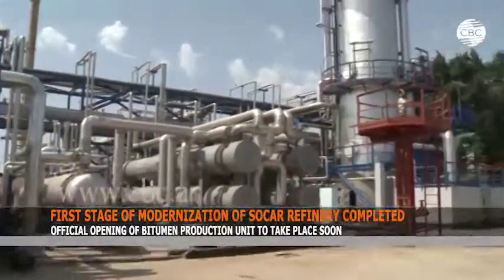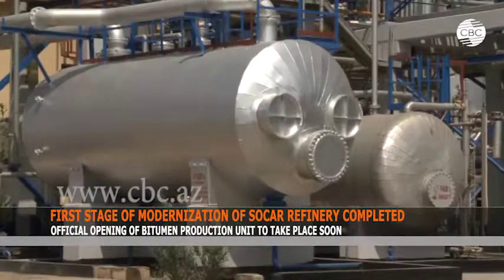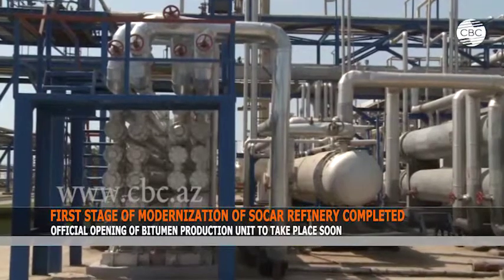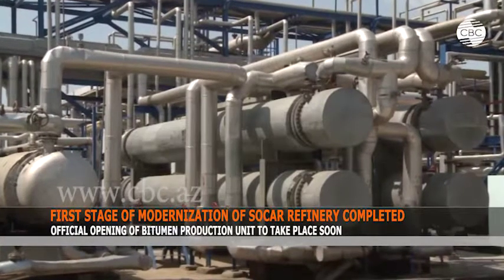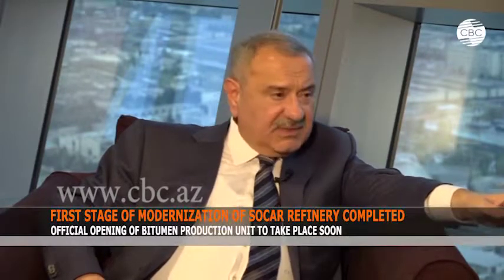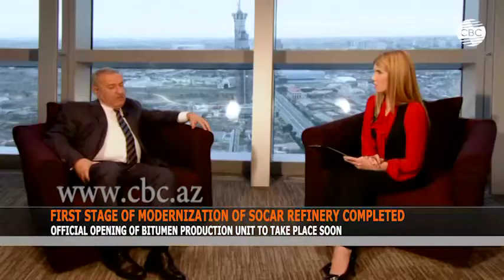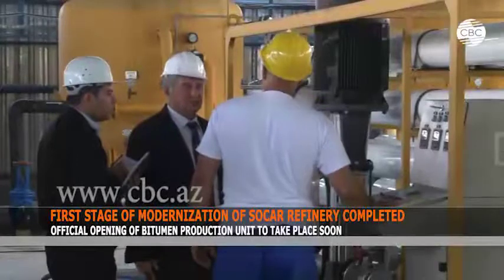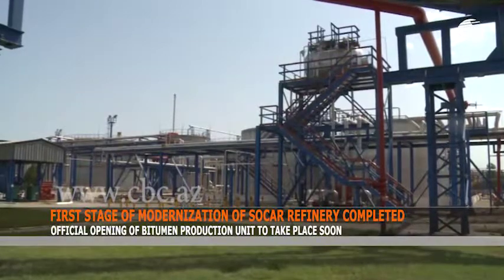FIRST STAGE OF MODERNIZATION OF SOCAR REFINERY COMPLETED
The first stage of modernization of the Heydar Aliyev Baku Oil Refinery is nearing completion. An official opening of the bitumen production unit will take place in the near future. The capacity of the new installation is 400 thousand tons of finished products.
The first stage of modernization of the Heydar Aliyev Baku Oil Refinery also included the construction of a liquefied gas loading terminal and the preparation of construction sites for new installations. One of them is the installation of primary oil refining from the territory of the former SOCAR refinery Azerneftyag.